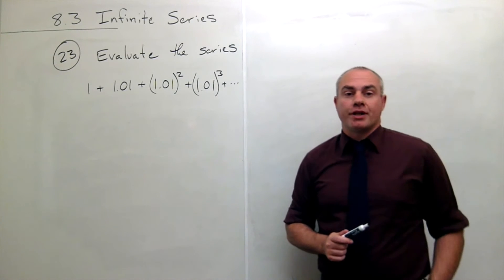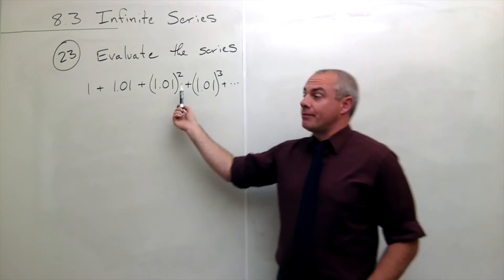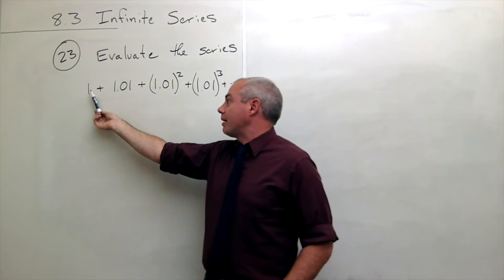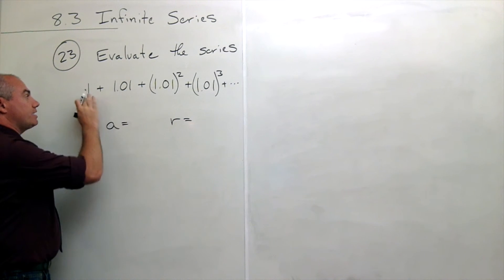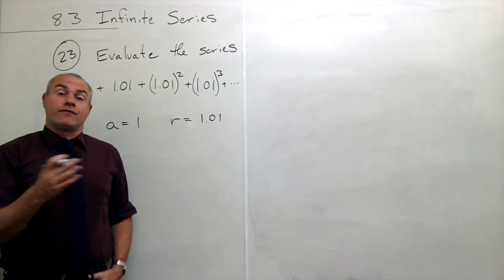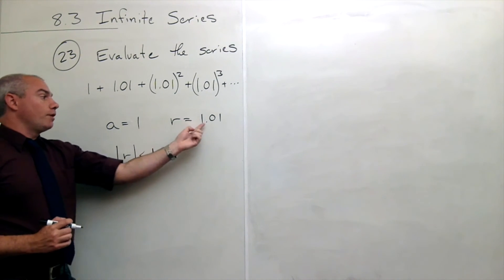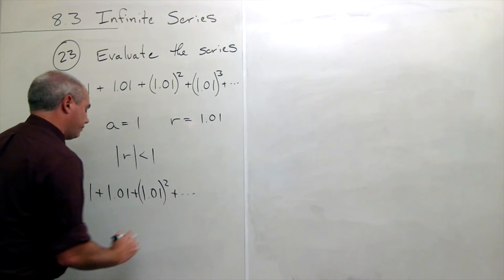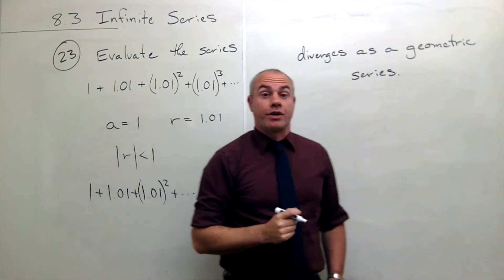Infinite Series, Example 2